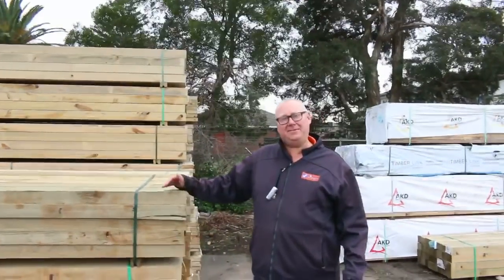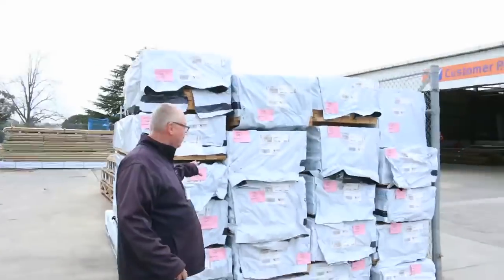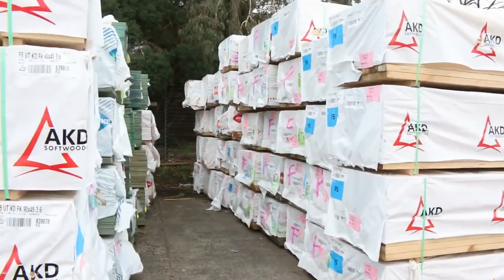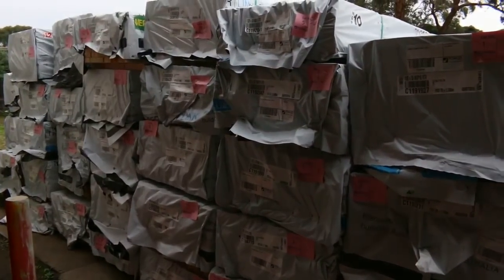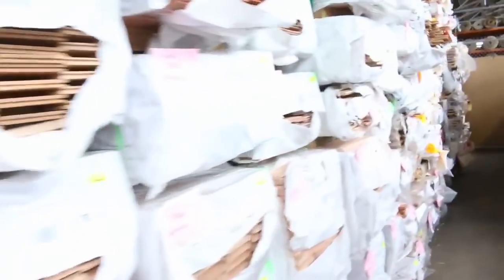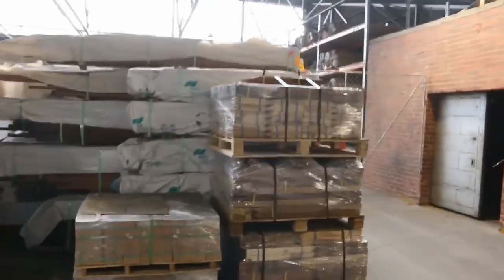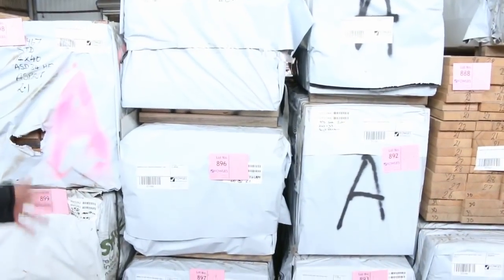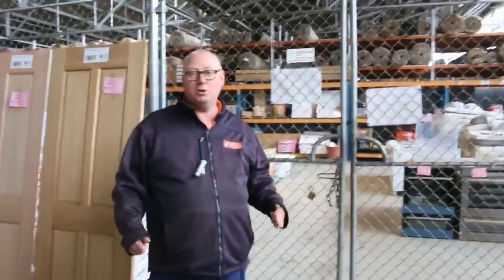Timber Auction 20 July